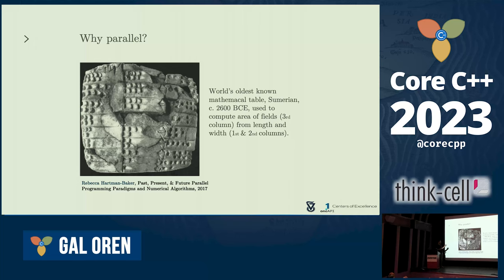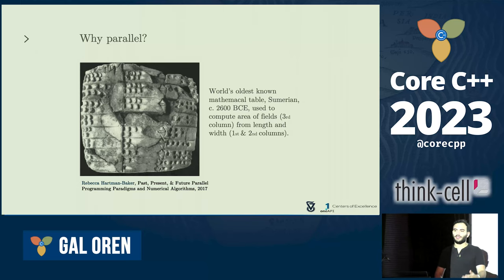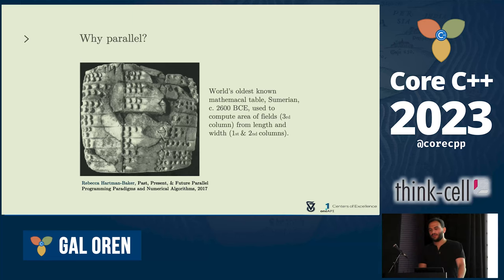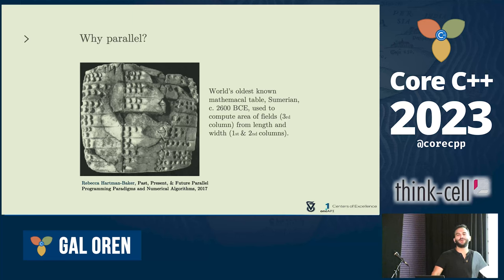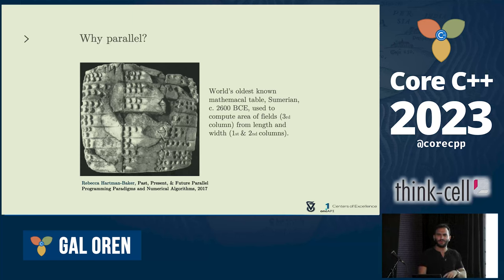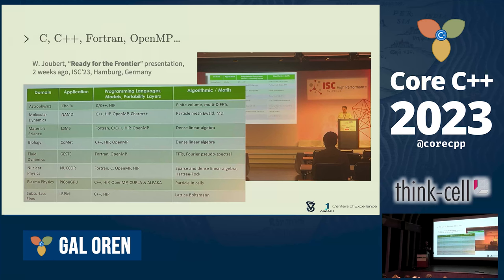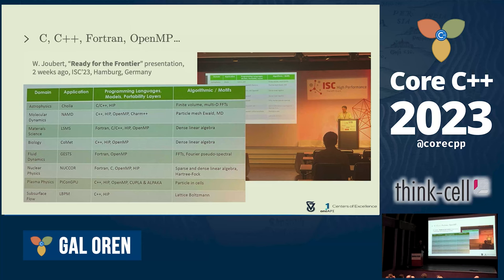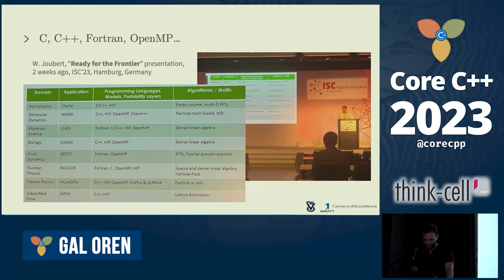Gal Oren :: Accelerated C++ with OpenMP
Presented at Core C++ 2023 conference.

In recent years, co-processors and accelerators such as GPUs have become increasingly prevalent in high-performance computing. These devices are designed to handle a massive amount of parallelism and have much higher computing power than traditional CPUs. OpenMP, an application programming interface (API) for shared-memory parallel programming, has adapted to this changing hardware landscape by adding directives that can map codes and data onto these devices. These directives are known as target directives, and they allow for efficient programming of GPUs and other specialized accelerators. Target directives can significantly improve the performance of high-performance code (such as Fortran, C, and C++) running on heterogeneous systems. They allow for the distribution of work across multiple devices, enabling the programmer to take full advantage of the processing power available on each device. This can result in significant speedups, especially for code that requires a high level of parallelism. In this talk, we will delve into the specifics of using target directives for programming GPUs. We will examine the advantages of target directives over classic shared-memory parallelism and explore how they can be used to optimize code for maximum performance. We will also discuss some of the challenges and trade-offs involved in using target directives, including issues related to memory management and data transfers between devices.

Dr. Gal Oren is a scientist in the Computer Science department at Technion - Israel Institute of Technology and a senior researcher in the Scientific Computing Center at Nuclear Research Center - Negev. Oren completed his distributed computing CS Ph.D. at Ben-Gurion University in 2020, advised by Prof. Leonid Barenboim and Prof. Michael Elkin. His research interests include all aspects of scientific computing, specifically High-Performance, Super, Distributed, Parallel & Cluster Computing, and AI.